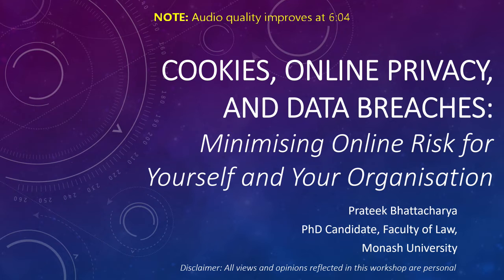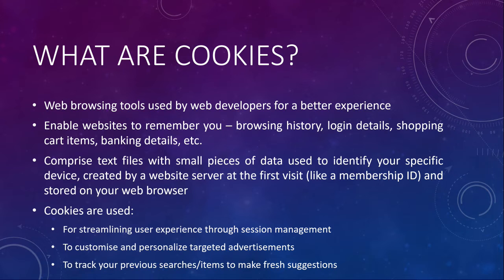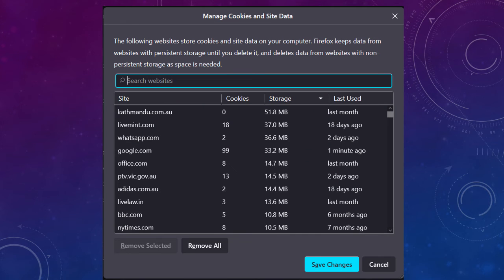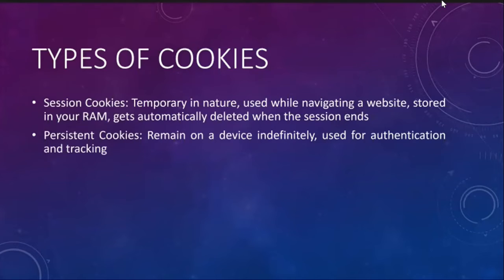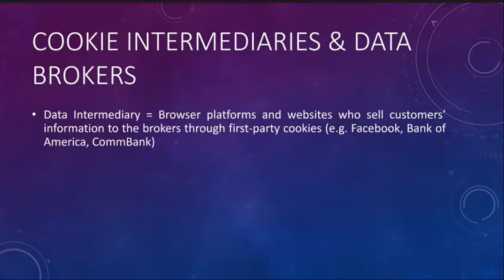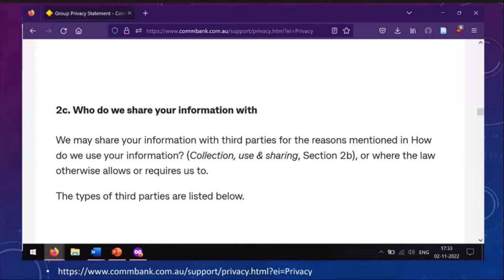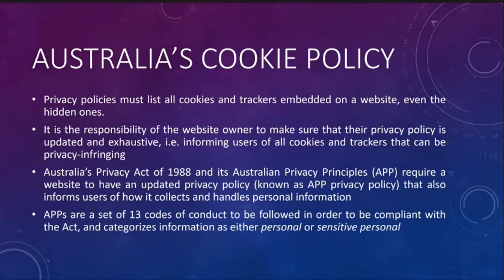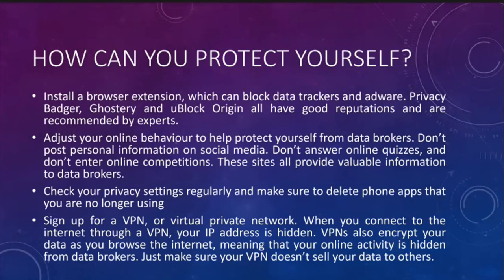Cookies, Online Privacy & Data Breaches: What Everyone Needs to Know Today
As part of the Connecting Clayton International Students Project by Dixon House, we are proud to present this informative session presented by Monash University Faculty of Law PhD candidate Prateek Bhattacharya.